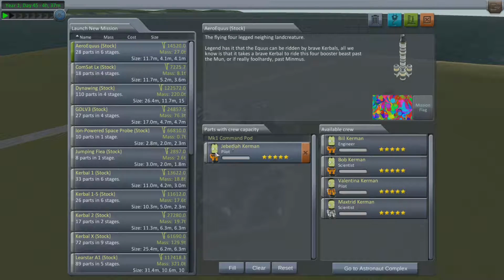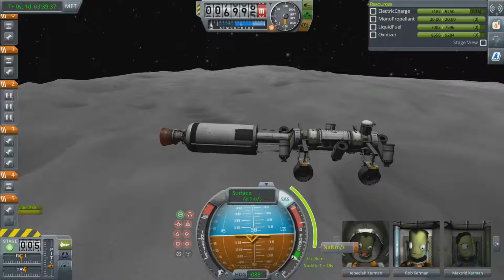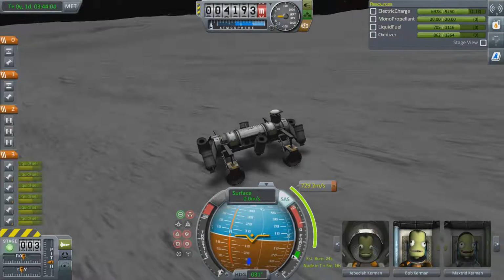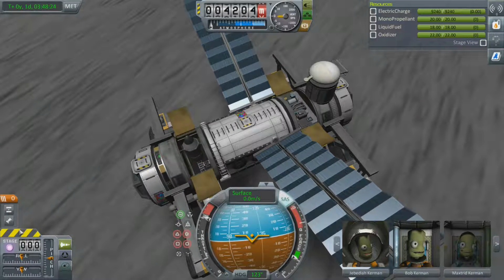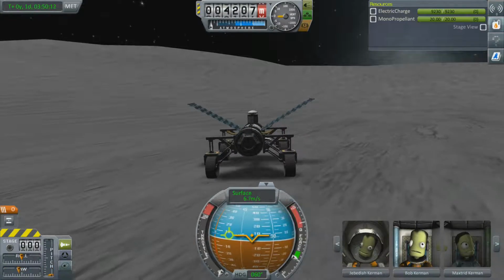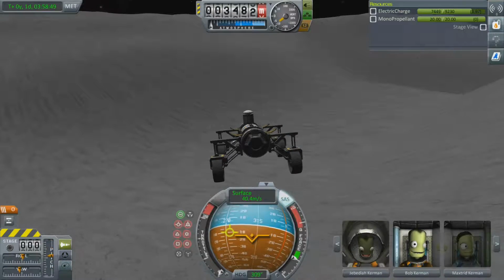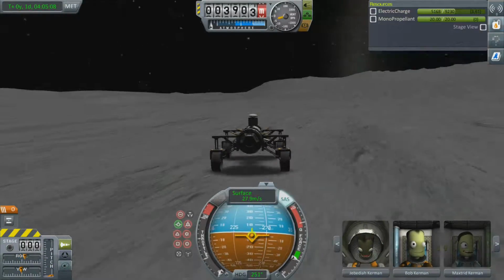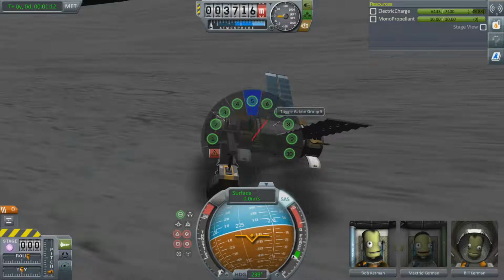KSP PS4 "Science Rover Mun"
Here i show how well the Science Rover I built works on Mun. I come in around 8600M above the surface but if you haven't worked with a rover like this i would suggest you start your landing around 14000m that way you have time to adjust thrust limiters if you need to so you can keep the Rover level with that ground.